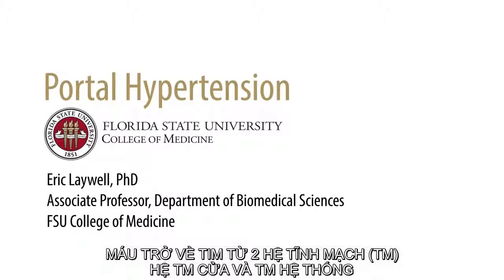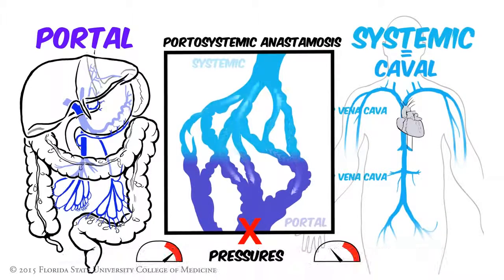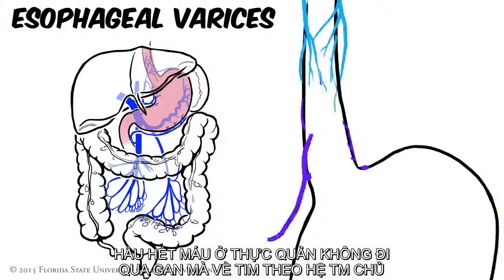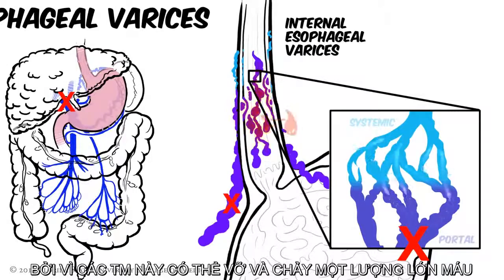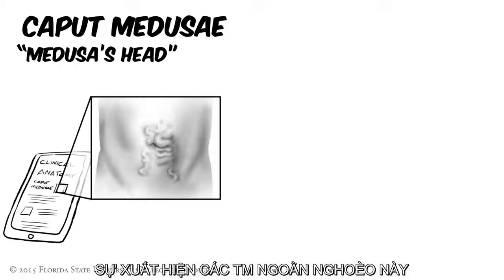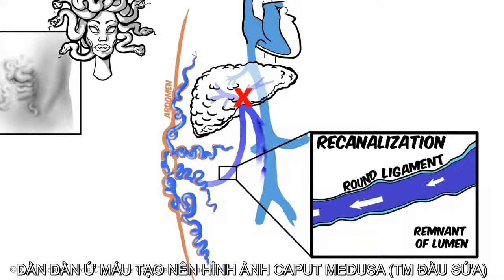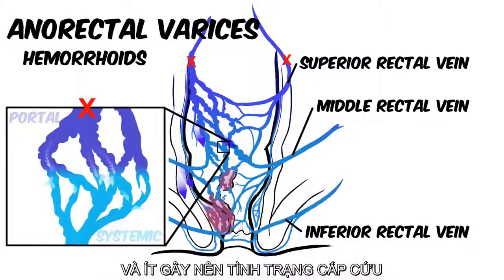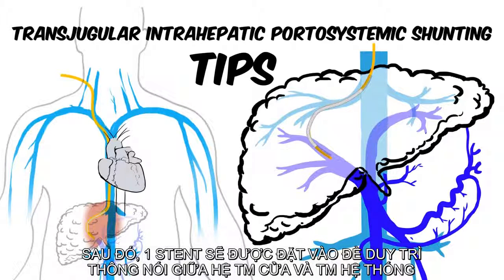Tăng áp lực Tĩnh mạch cửa ( phụ đề)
Các bạn VUI LÒNG nhấn vào “ ĐĂNG KÝ’ để nhận thêm các video mới các bạn nhé!
Tiếc gì 1 like và share cùng bạn bè nè!
CHÚC CÁC BẠN VUI VẺ - THÀNH CÔNG trong công việc nhé!